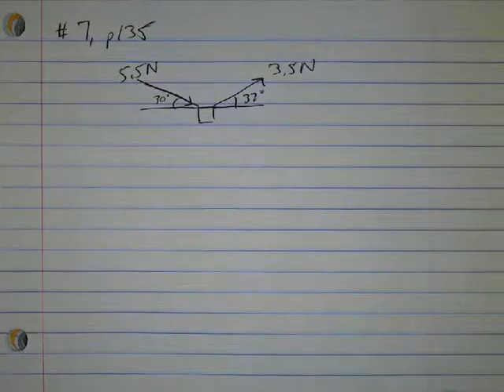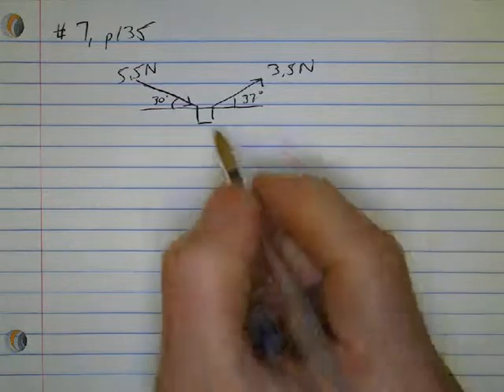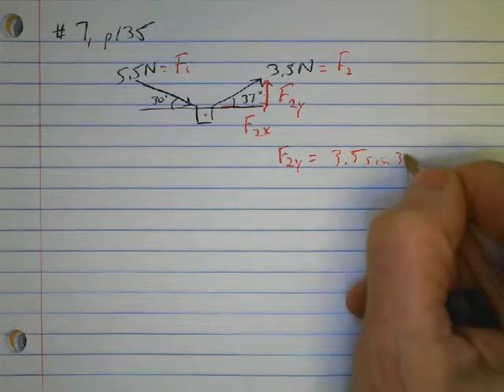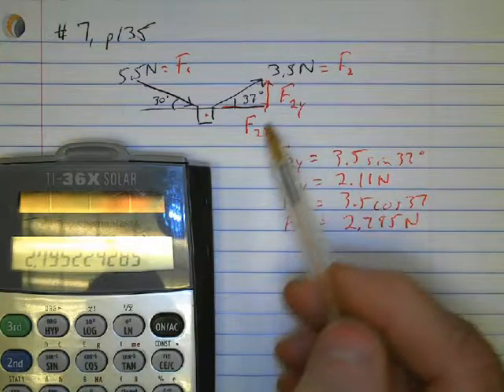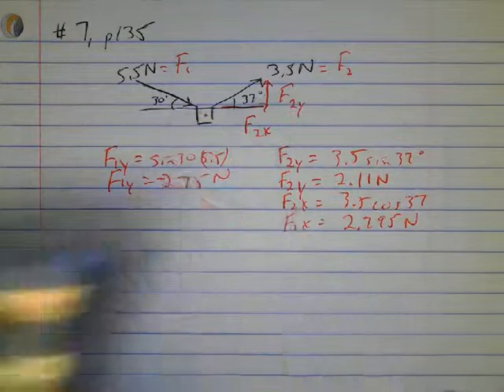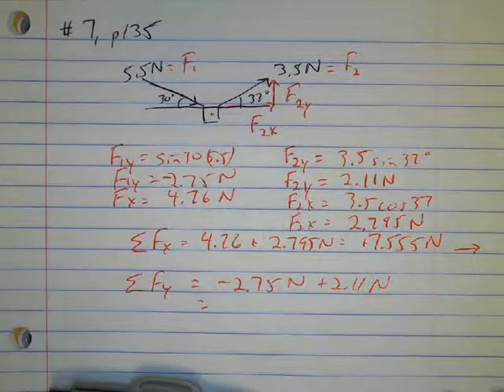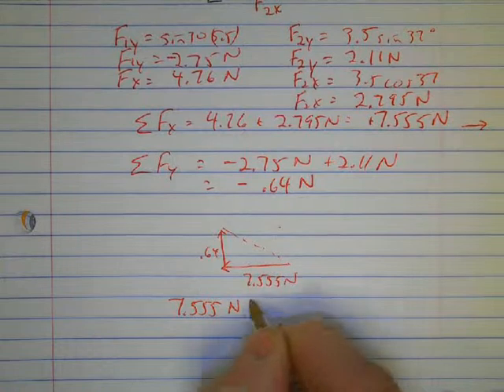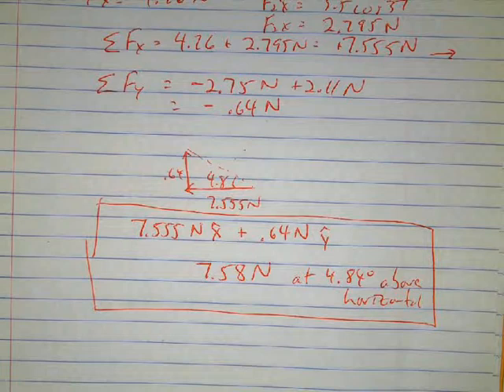# 7 from Ch 4